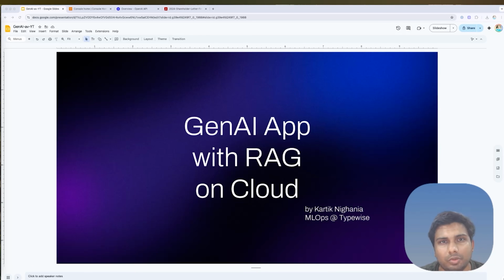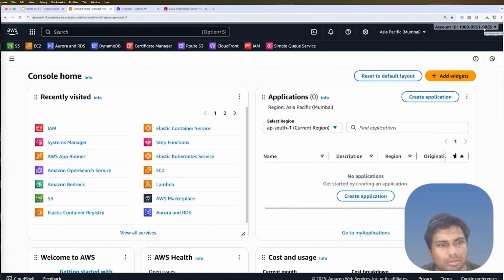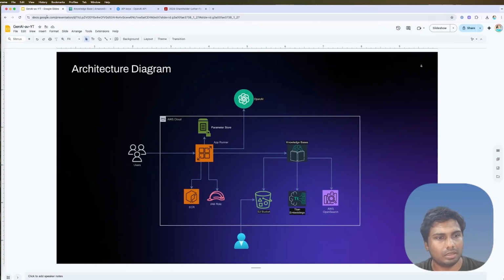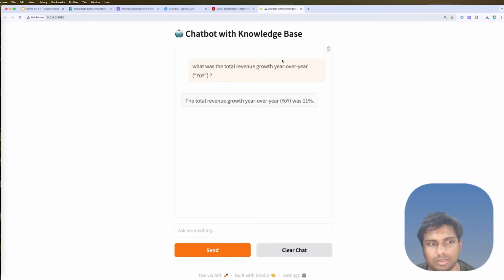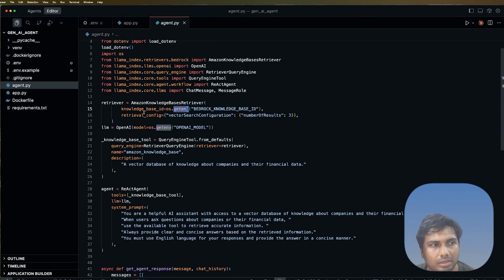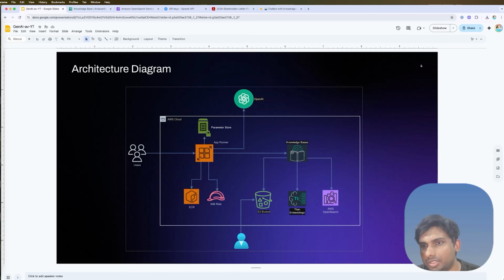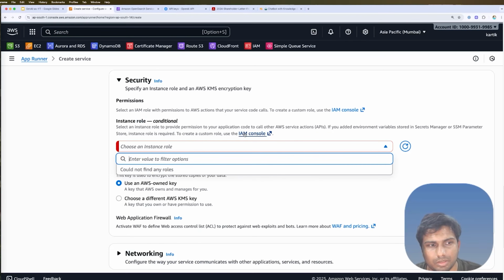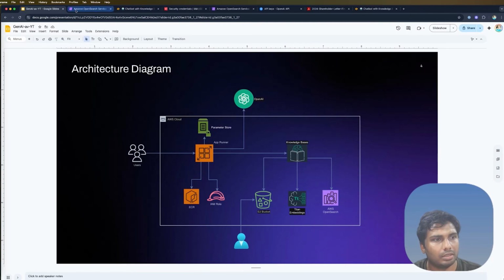Build and Deploy a GenAI App with RAG on AWS Cloud | Step-by-Step Tutorial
🚀 In this comprehensive, hands-on tutorial, we'll guide you through the entire process of building and deploying a powerful Generative AI (GenAI) chatbot application using the Retrieval-Augmented Generation (RAG) technique on the AWS cloud. Join MLOps Engineer Karthik Ninghana as he breaks down a complex, real-world project into easy-to-understand steps.

🔥 What You'll Learn & Build:
- Document Analysis Chatbot: Create a sophisticated chatbot that can analyze market study documents and accurately answer your questions by extracting relevant information.
- End-to-End Architecture: Get a complete walkthrough of the entire application architecture, from data storage to the user interface.
- RAG Pipeline on AWS: Learn how to implement a RAG pipeline using cutting-edge AWS services like Bedrock Knowledge Bases for efficient document storage and retrieval.
- Full-Stack Python Development: We'll build the backend with Python and LlamaIndex and create a user-friendly frontend using Gradio – no React or complex frameworks needed!
- Cloud Deployment on AWS: Master the process of containerizing your application with Docker and deploying it seamlessly to the cloud using AWS ECR and AWS App Runner for a scalable and robust solution.

💻 Technologies & Services Covered:
- GenAI & RAG: Retrieval-Augmented Generation
- AWS: S3, OpenSearch, Bedrock Knowledge Bases, Titan Embeddings, ECR, App Runner, Parameter Store, IAM Roles
- Python Libraries: LlamaIndex, Gradio, Boto3
- LLMs: OpenAI
- Containerization: Docker

Whether you're an aspiring MLOps engineer, a developer looking to get into GenAI, or someone interested in building scalable AI applications on the cloud, this video is packed with valuable insights and practical skills. We'll go line-by-line through the code and configure every AWS service from scratch.
By the end of this tutorial, you'll not only have a fully functional GenAI RAG application deployed on AWS but also a deep understanding of the concepts and tools required to build your own intelligent applications.

Timestamp:
0:00 - Introduction to the GenAI App with RAG Project
1:37 - Deep Dive into AWS Services Used
3:56 - Architecture Diagram Explained
8:25 - AWS Console Setup & Configuration
9:35 - Generating OpenAI API Keys
10:17 - Setting Up the Project & Environment Variables (.env)
14:04 - Setting Up AWS Bedrock Knowledge Bases
18:03 - Syncing Data Source to Create Vector Embeddings
18:24 - Verifying Embeddings in OpenSearch Vector DB
21:17 - Code Walkthrough
23:40 - Running the Application Locally
25:20 - Local Demo: Asking the Chatbot Questions
27:30 - In-Depth Code Review
41:00 - Preparing for Deployment: Containerization with Docker
44:23 - Creating the AWS ECR (Elastic Container Registry)
44:55 - Building and Pushing the Docker Image to ECR
46:40 - Setting Up AWS Parameter Store for API Keys
47:43 - Deploying the Application with AWS App Runner
52:45 - Creating the IAM Role for App Runner Permissions
54:15 - Finalizing App Runner Configuration and Deployment
56:28 - Live Demo of the Deployed Application on AWS
59:02 - Step-by-Step Cleanup: Deleting All Created AWS Resources
1:01:36 - Conclusion